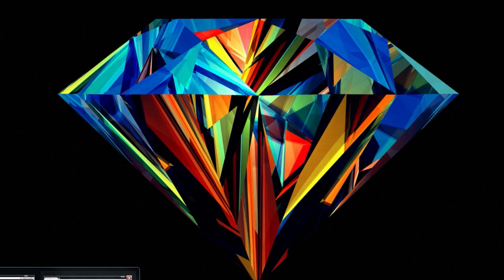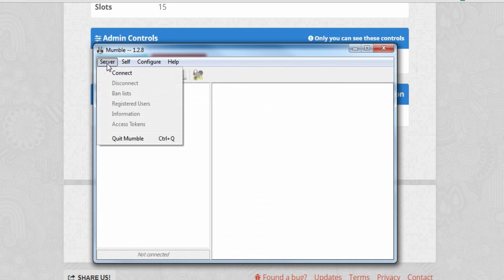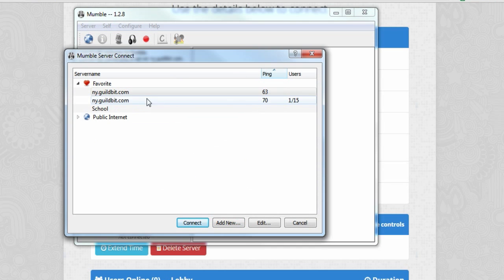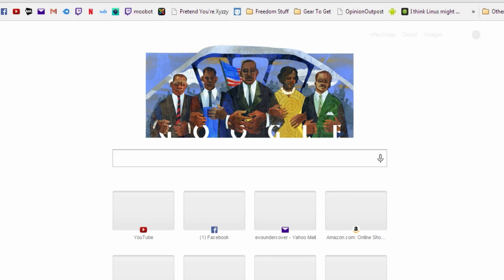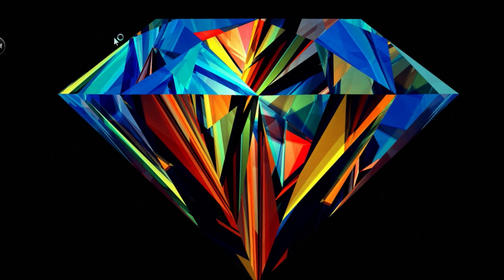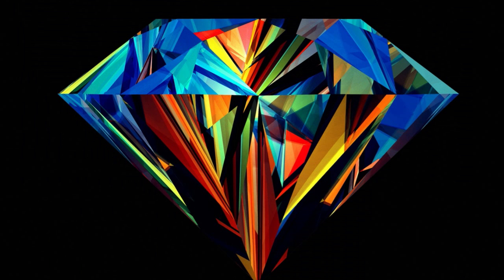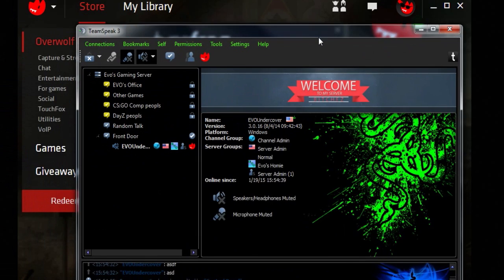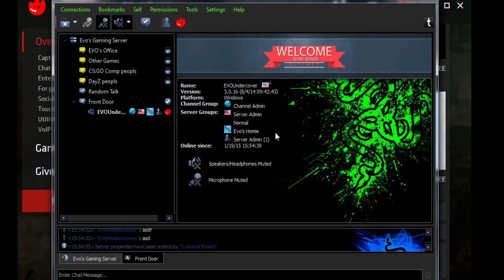How to get a free TS or Mumble server!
Just a short video showing you guys how to get a free Teamspeak or mumble server, hope you enjoy!

Get Partnered With Freedom Network!: freedom.tm/

Intro: Sur La Wobble

Outro: Suckerpunch/Too Hot For Pants(Depends On What Outro i decide to use

MDK